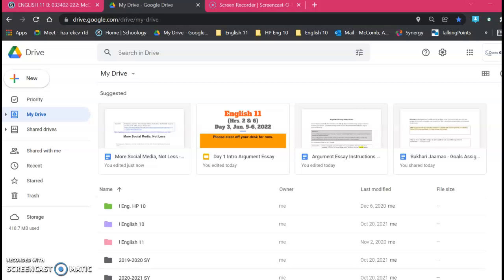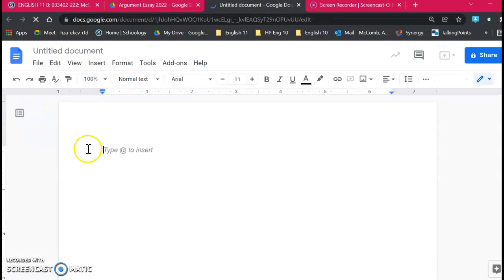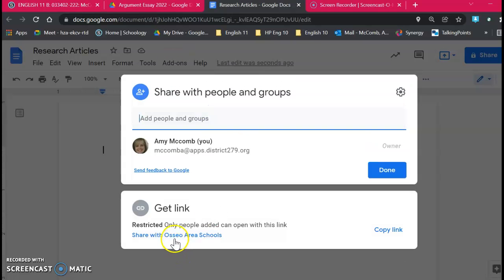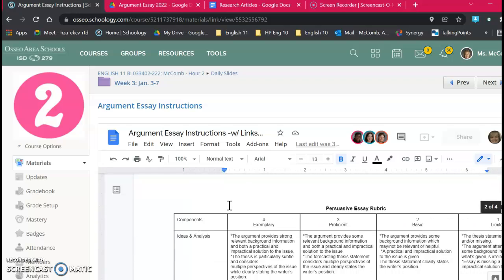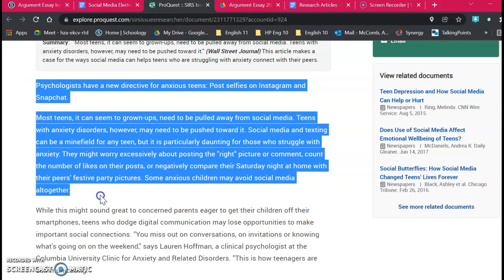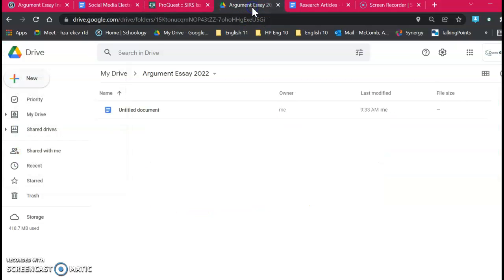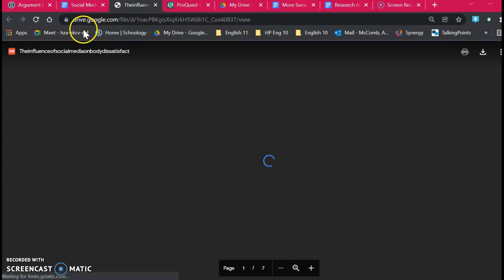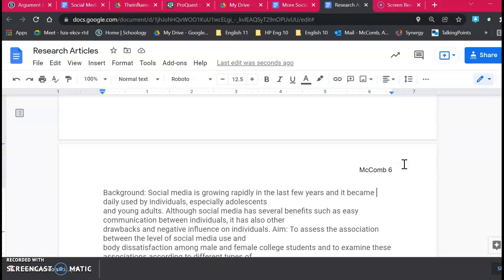Creating a Google folder and Articles for Argument Essay